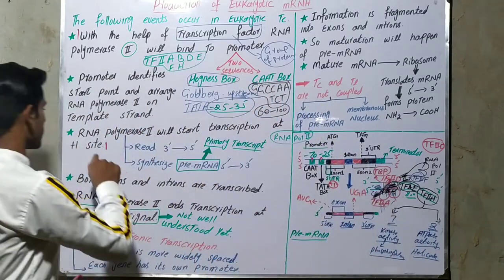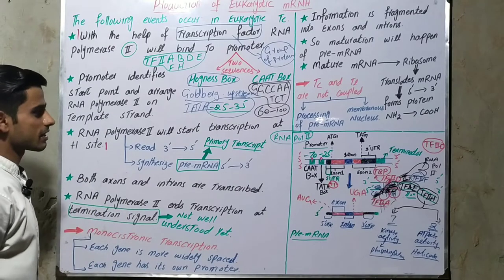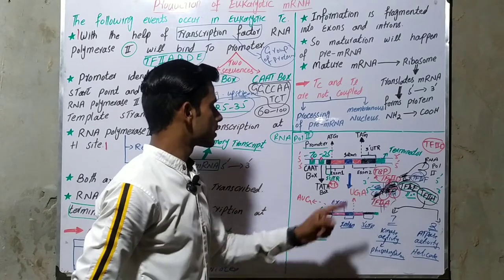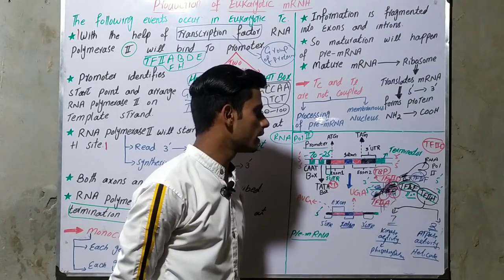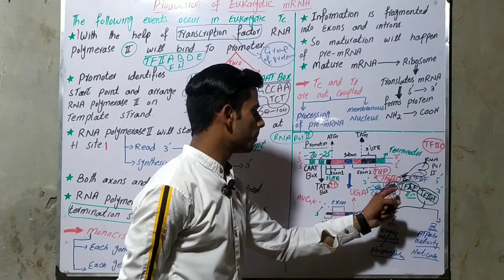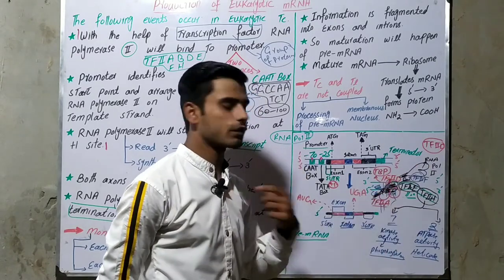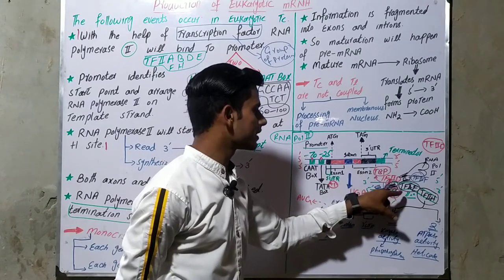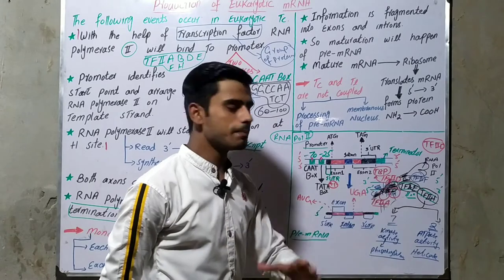Eukaryotic Transcription(Biochemistry_Ch#03_Part#06)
Production of eukaryotic mRNA,
Eukaryotic transcription initiation,elongation,termination.
Transcription factors,
hogness box,
CAAT box,
Promoter,elongation factors,
RNA polymerase 2,
Termination factors,
exons and introns
monocistronic transcription,
primary transcript,
RNA processing,
Maturation of pre-mRNA